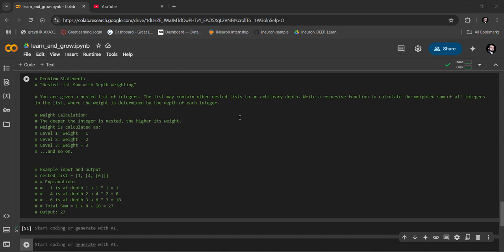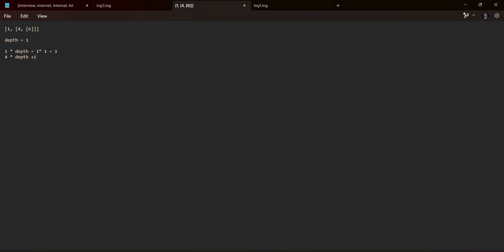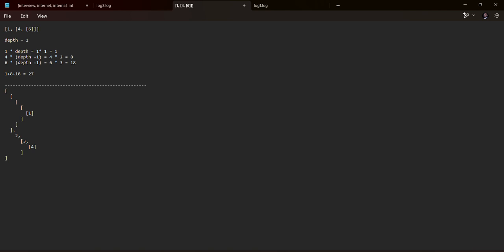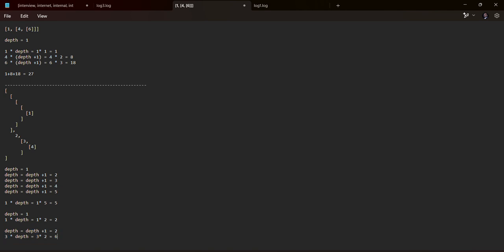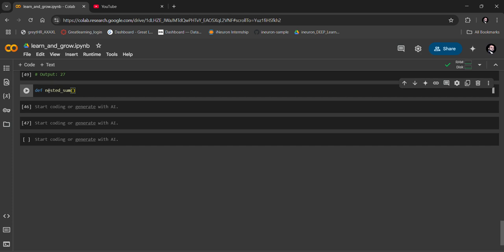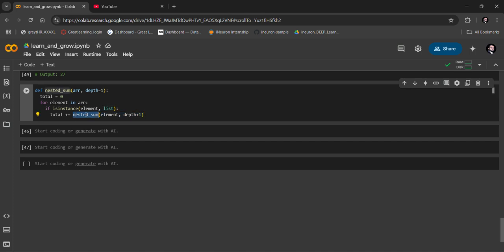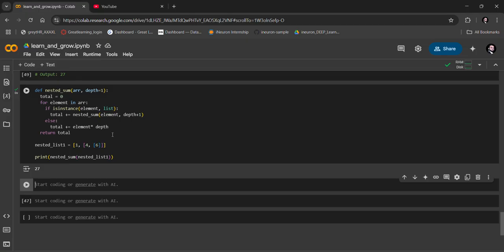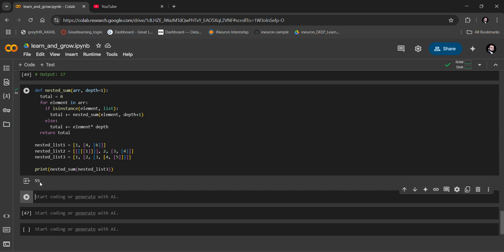Python Challenge - Nested list weight sum using recursive function & BFS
This question has been asked in big MNC's. Its a good and complex example of using recursive function with logical thinking as well
# Problem Statement:
# "Nested List Sum with Depth Weighting"

# You are given a nested list of integers. The list may contain other nested lists to an arbitrary depth. Write a recursive function to calculate the weighted sum of all integers in the list, where the weight is determined by the depth of each integer.

# Weight Calculation:
# The deeper the integer is nested, the higher its weight.
# Weight is calculated as:
# Level 1: Weight = 1
# Level 2: Weight = 2
# Level 3: Weight = 3

# nested_list = [1, [4, [6]]]
# # Explanation:
# # - 1 is at depth 1 → 1 * 1 = 1
# # - 4 is at depth 2 → 4 * 2 = 8
# # - 6 is at depth 3 → 6 * 3 = 18
# # Total Sum = 1 + 8 + 18 = 27
# Output: 27